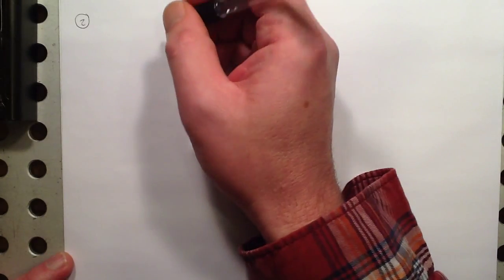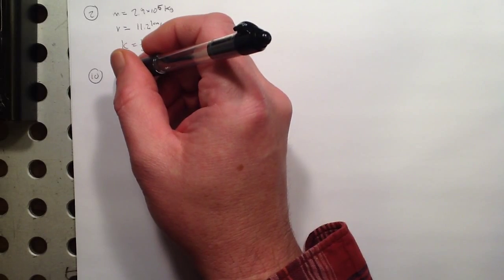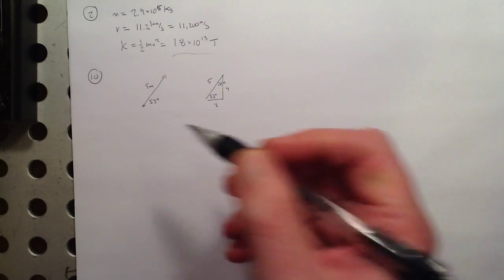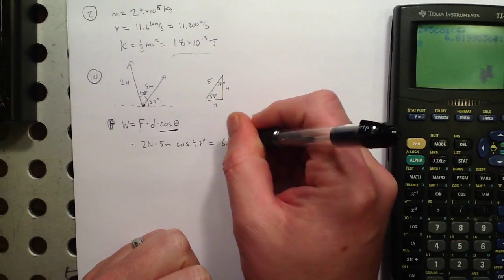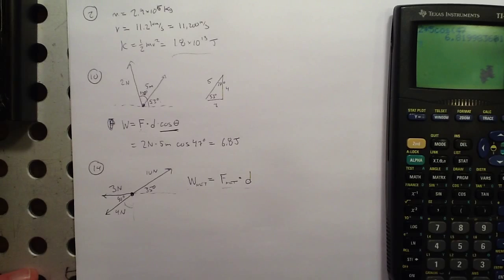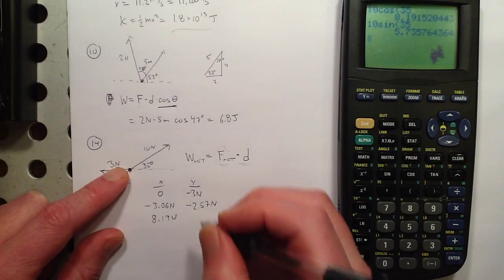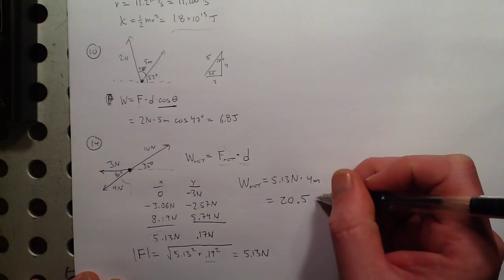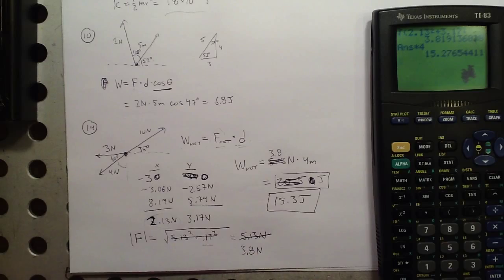CH 7 2, 10, 14